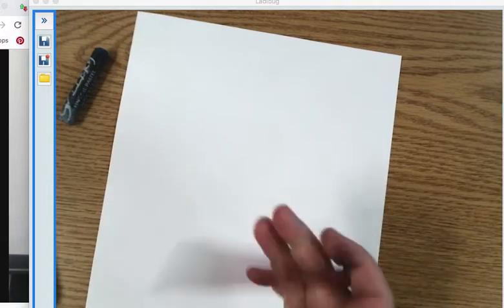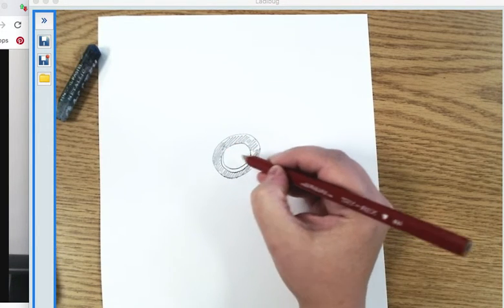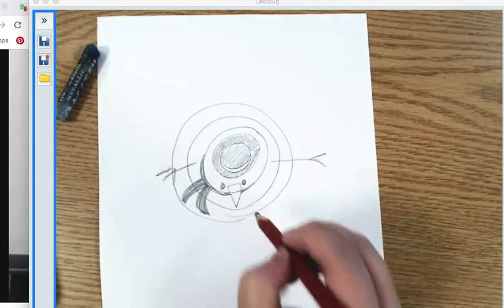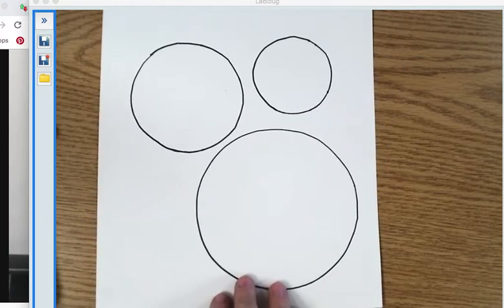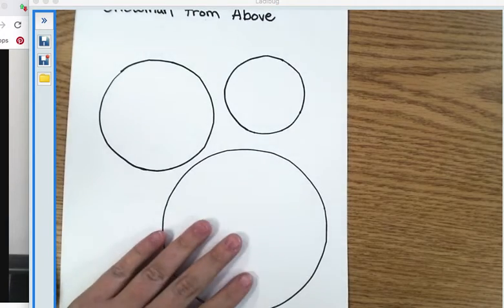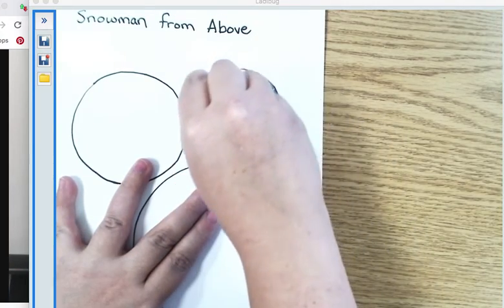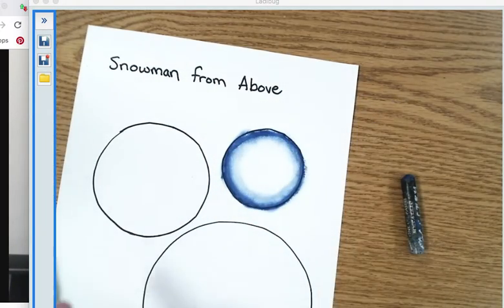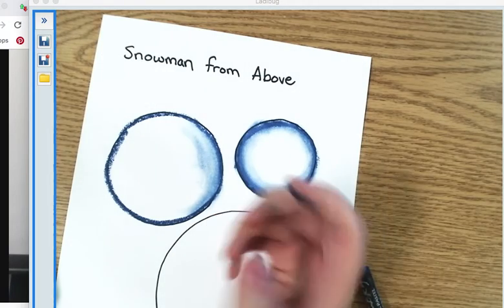1st grade point of view